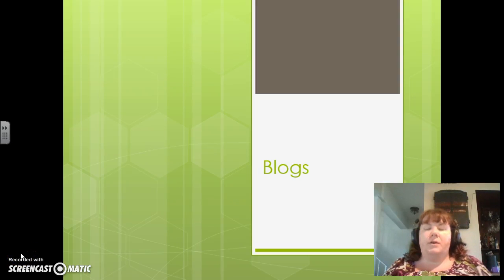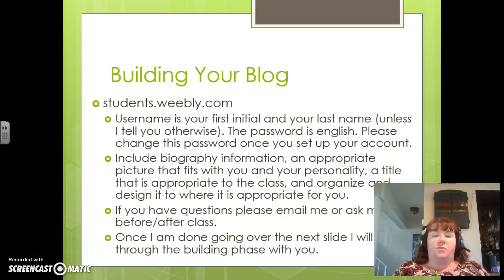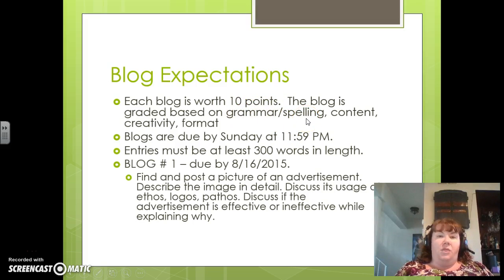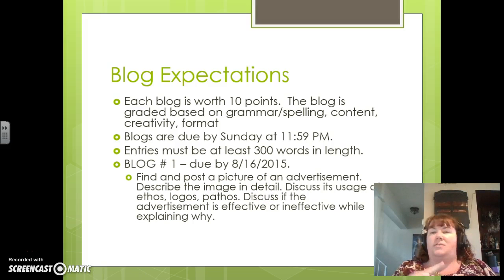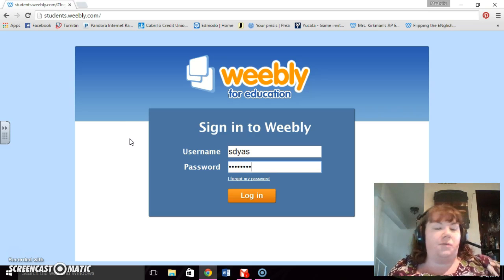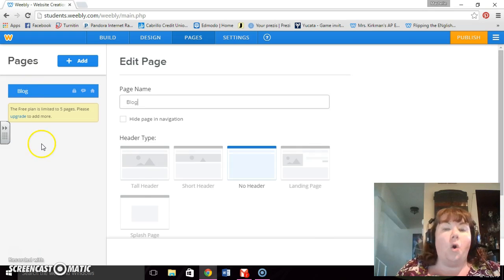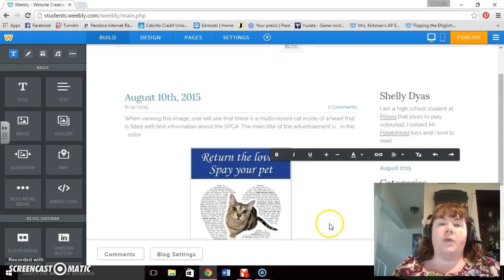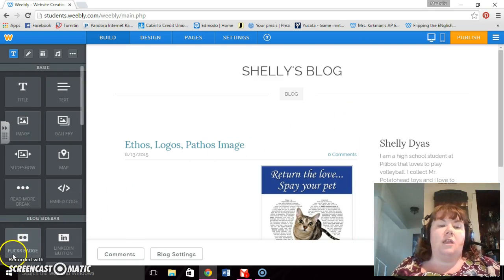Building a Blog